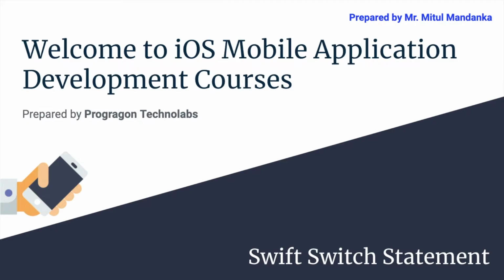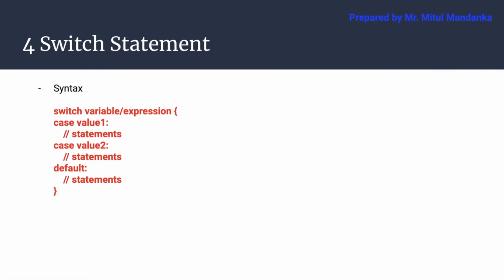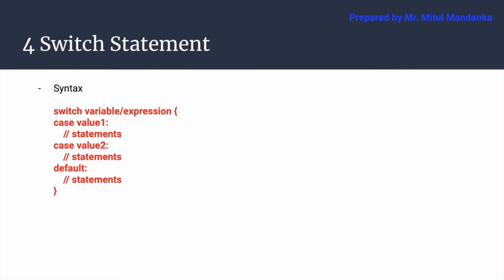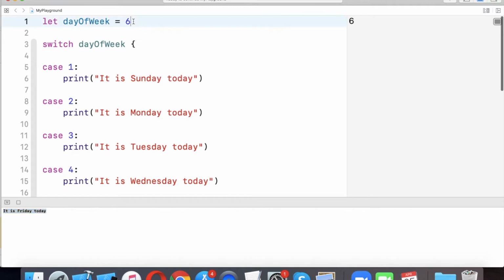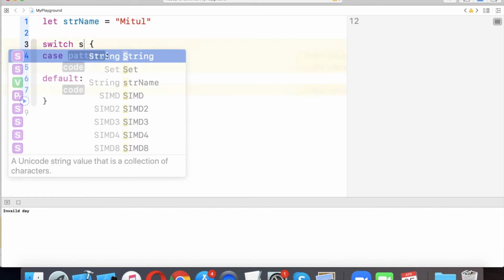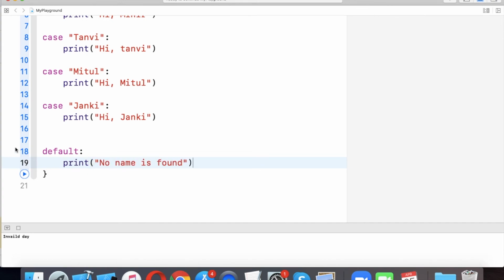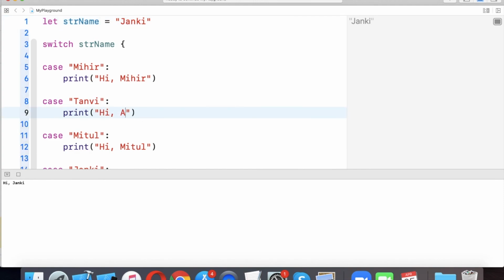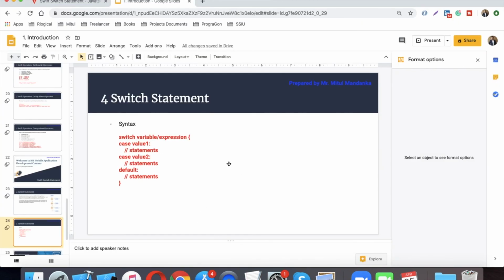5 CE MitulMandanka Apple Basic of Swift - Computer Engineering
5 CE MitulMandanka Apple Basic of Swift - Computer Engineering